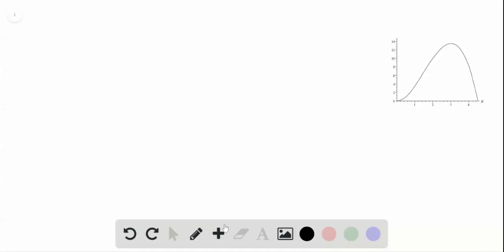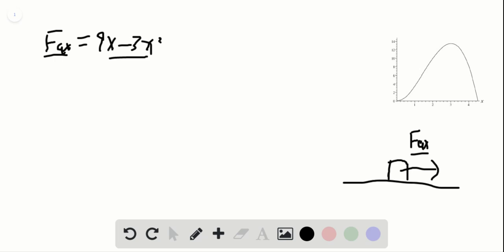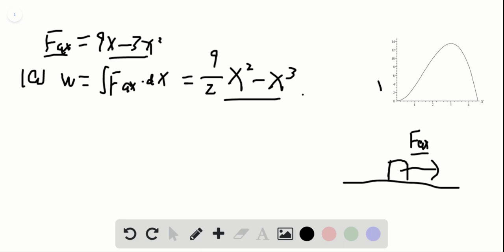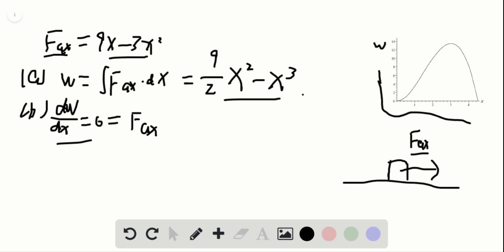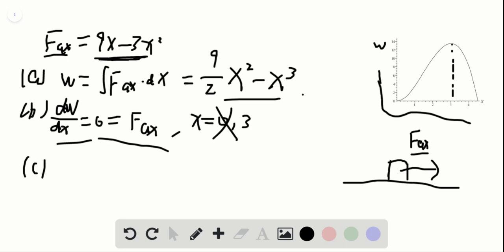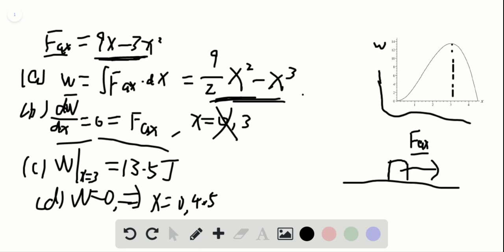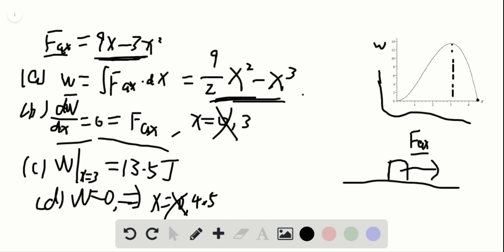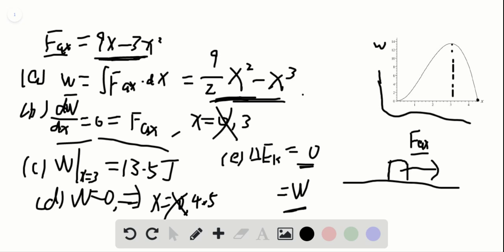A CD case slides along a floor in the positive direction of an axis while an applied force acts on t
A CD case slides along a floor in the positive direction of an axis while an applied force acts on the case. The force is directed along the axis and has the component with in meters and in newtons. The case starts at rest at the position and it moves until it is again at rest. (a) Plot the work does on the case as a function of (b) At what position is the work maximum, and (c) what is that maximum value (d) At what position has the work decreased to zero (e) At what position is the case again at rest